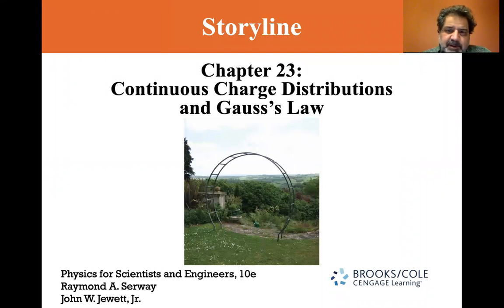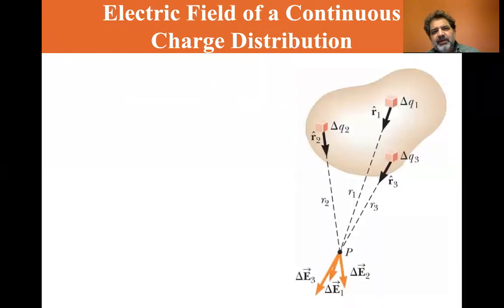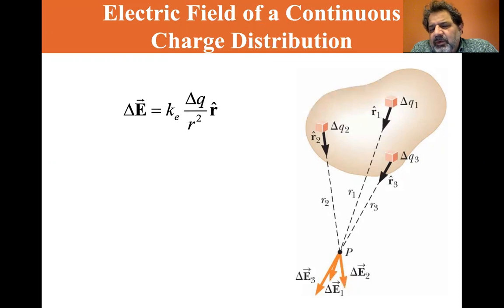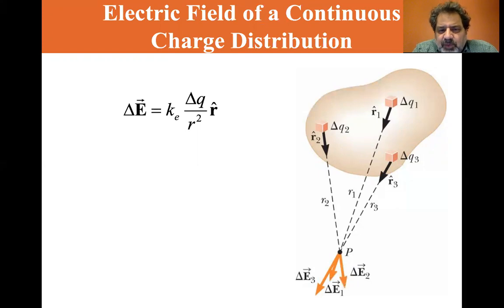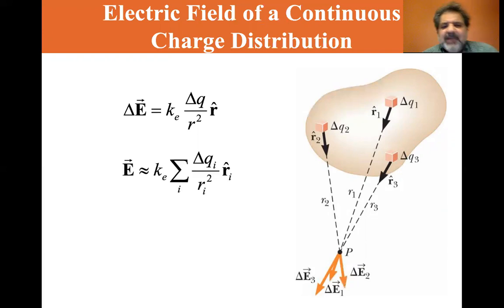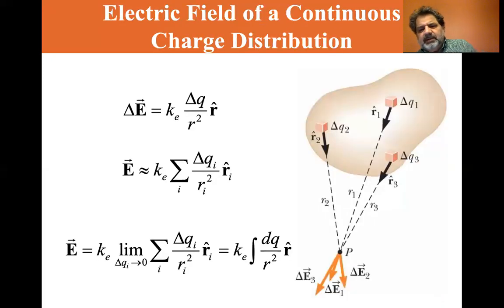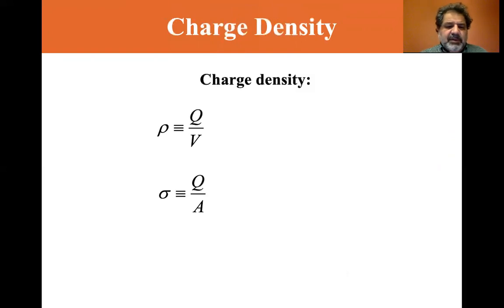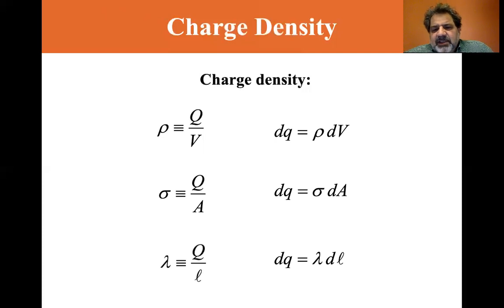University Physics Lectures, Electric Field Of A Continuous Charge Distribution